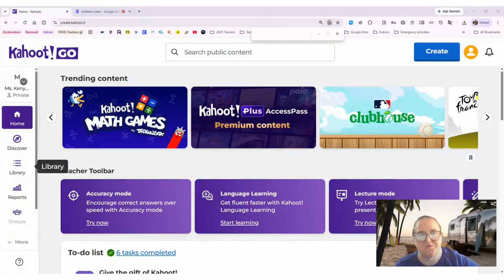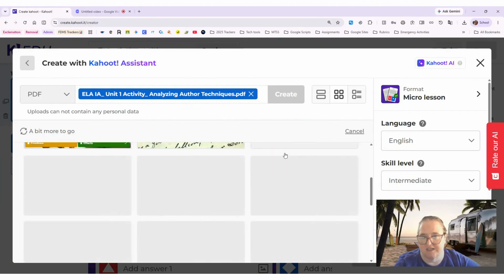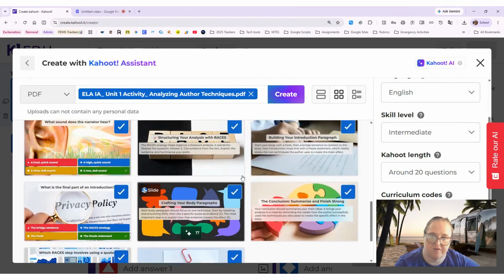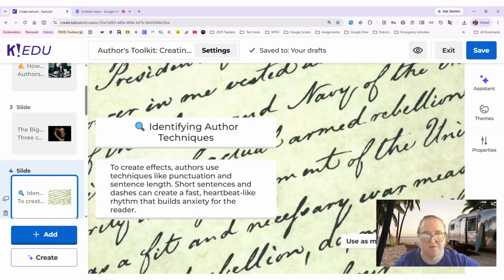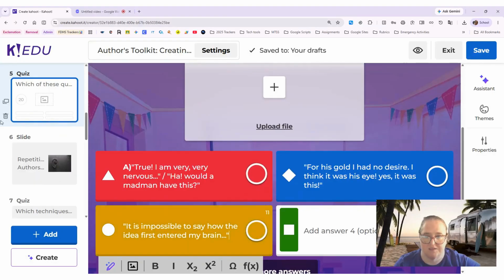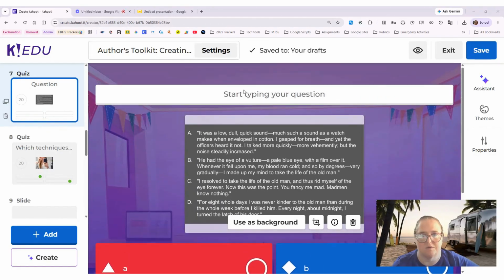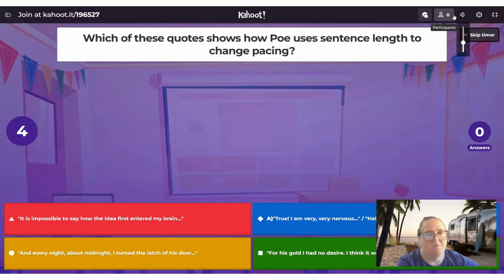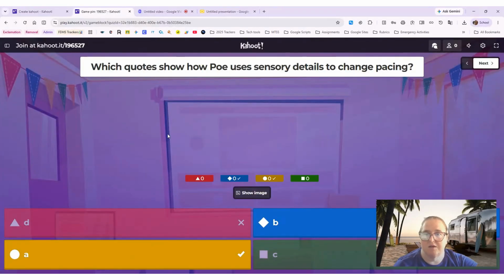Tech Tip Creating a Kahoot! Lecture from a PDF (ELA)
0:07 Account Verification and Accessing Premium Features
0:31 Generating a Kahoot Lesson from a PDF
1:34 Reviewing Content and Adding Curriculum Codes
2:36 Refining Slides and Editing Media Backgrounds
3:59 Adding Custom Quiz Questions
4:32 Using Google Slides for Long Answer Options
6:54 Presenting Content in Lecture Mode